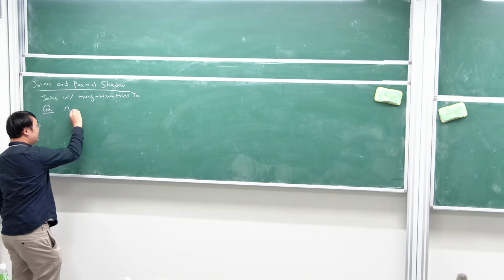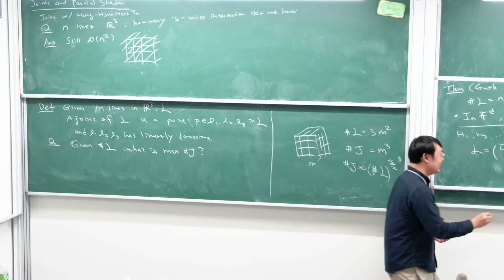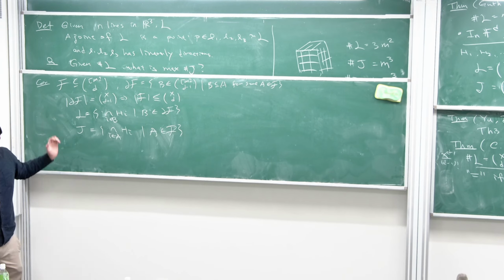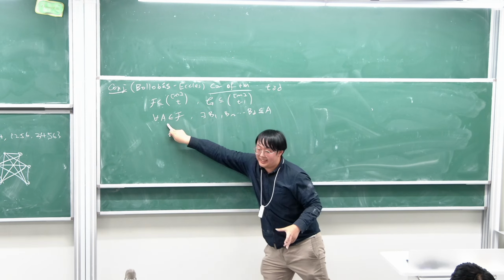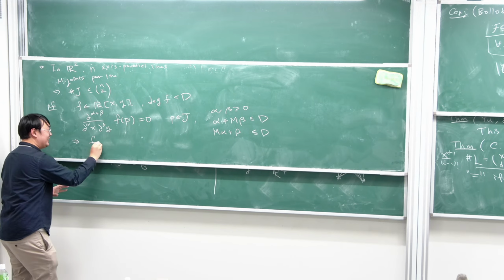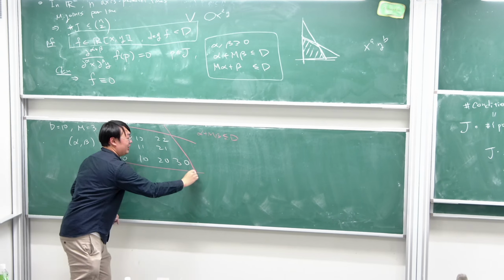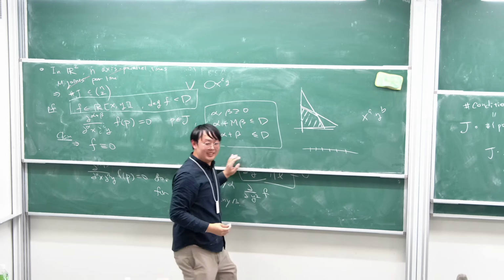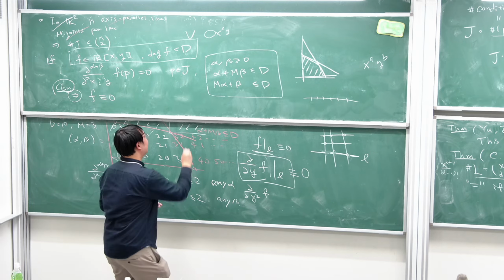2023.12.12, Ting-Wei Chao (趙庭偉), Tight Bound on Joints Problem and Partial Shadow Problem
Ting-Wei Chao (趙庭偉), Tight Bound on Joints Problem and Partial Shadow Problem
December 12 Tuesday @ 4:30 PM - 5:30 PM KST

Ting-Wei Chao (趙庭偉)
Carnegie Mellon University

Given a set of lines in $\mathbb R^d$, a joint is a point contained in $d$ linearly independent lines. Guth and Katz showed that $N$ lines can determine at most $O(N^{3/2})$ joints in $\mathbb R^3$ via the polynomial method.

Yu and I proved a tight bound on this problem, which also solves a conjecture proposed by Bollobás and Eccles on the partial shadow problem. It is surprising to us that the only known proof of this purely extremal graph theoretic problem uses incidence geometry and the polynomial method.